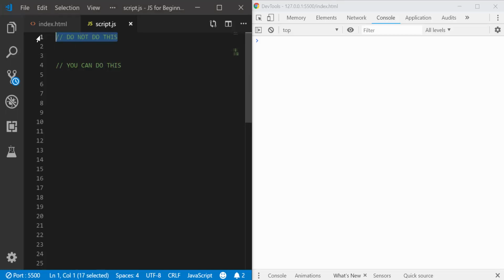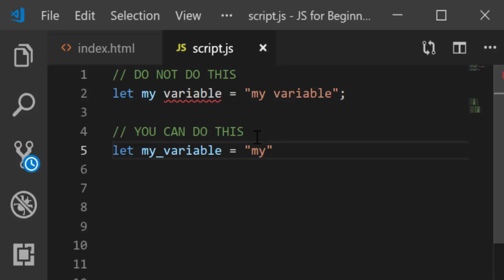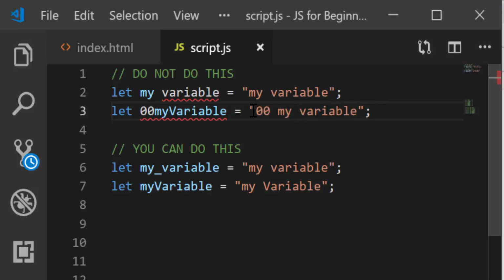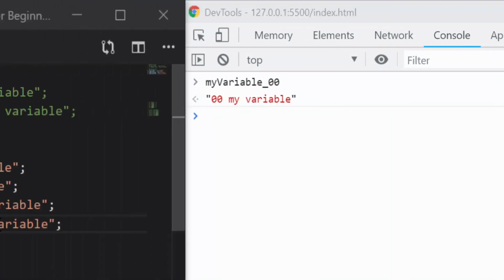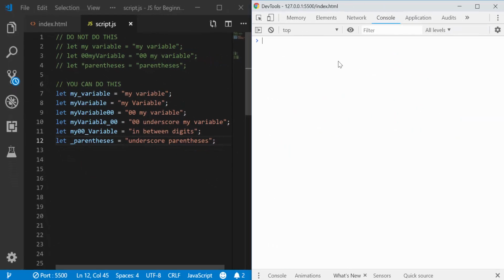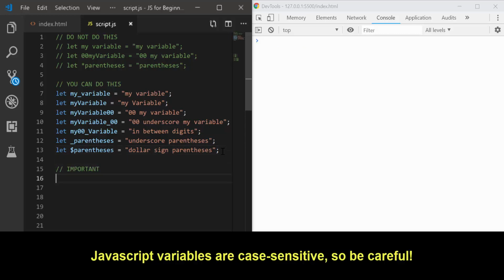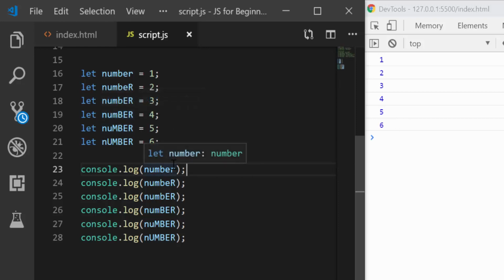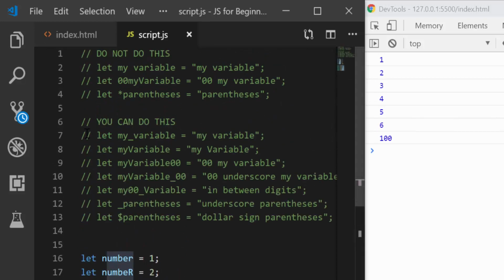JavaScript rules and best practices: Variable names | JS for Beginners Ep. 7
What are the JavaScript rules and best practices when naming or declaring your variables? In this JavaScript for Beginners tutorial, we look at what you should do and what you should avoid when declaring your variables. Examples include both valid and invalid variable names, with their corresponding output in the console.